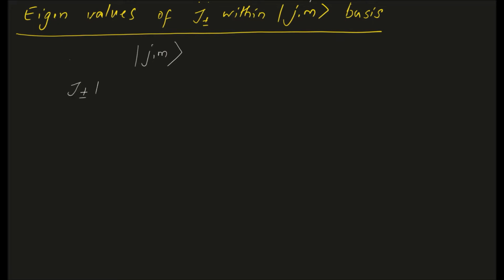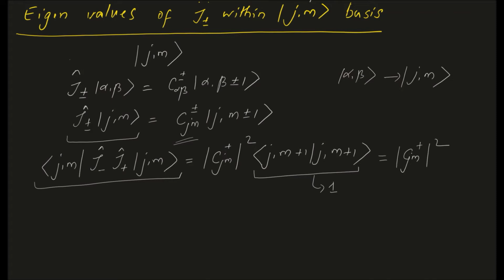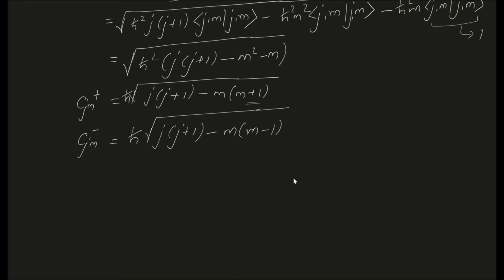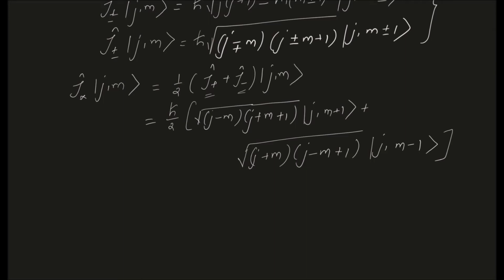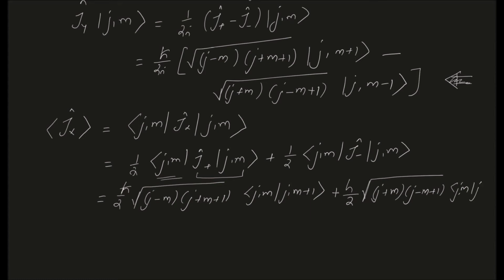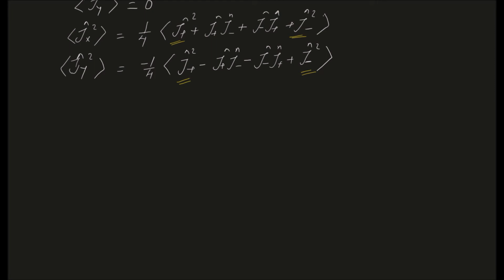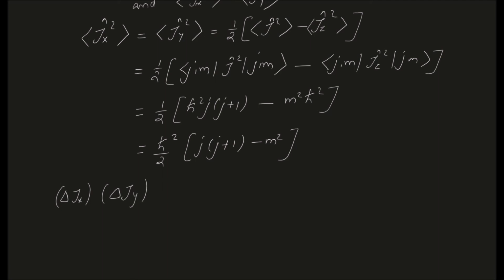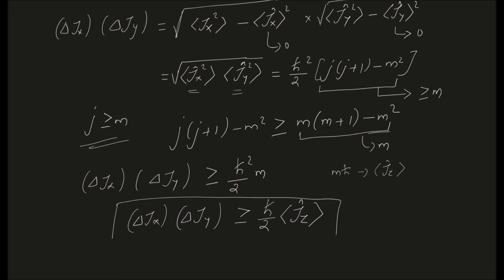Ch2 Lect2 Angular momentum uncertainity relation